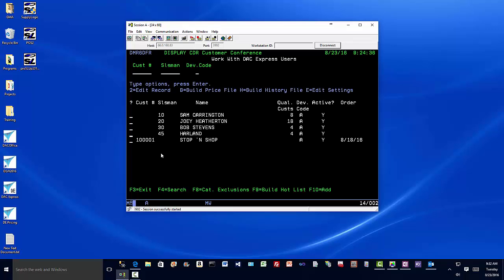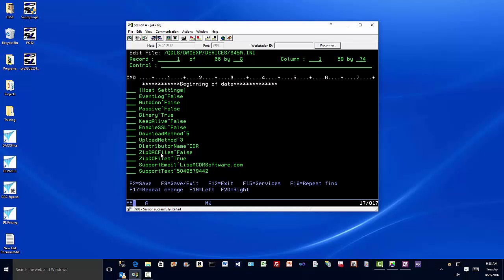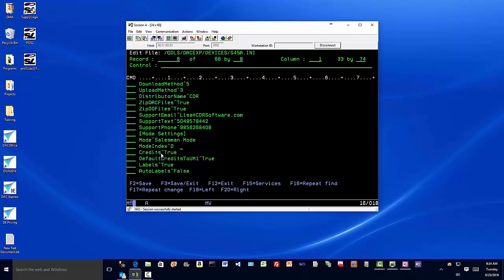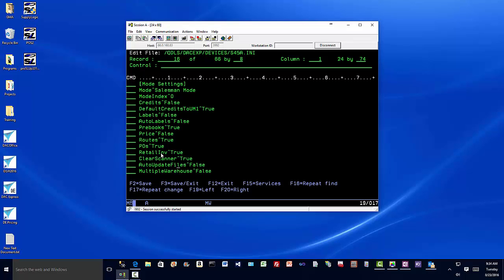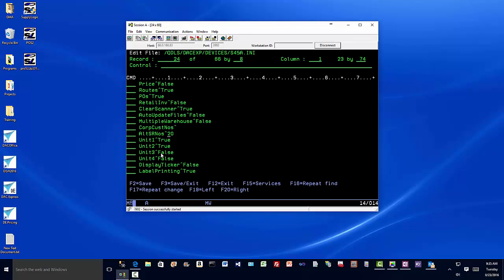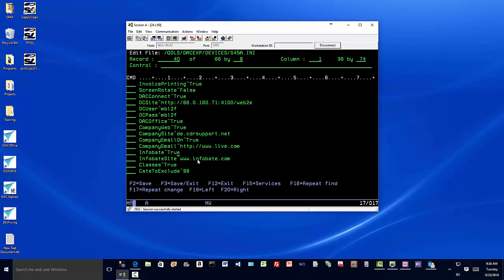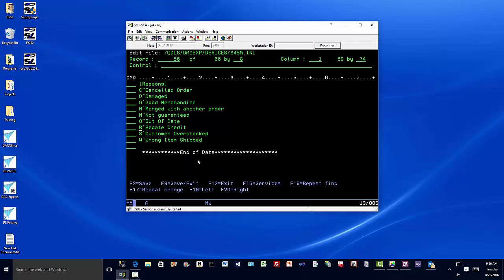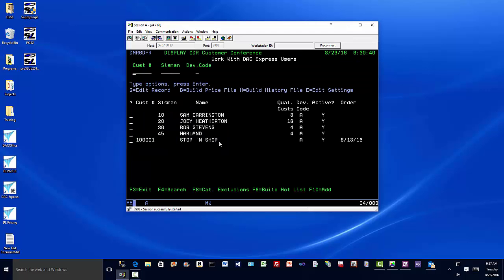DAC Express - How to modify user settings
In this session we will show to change account settings for DAC Express user accounts.